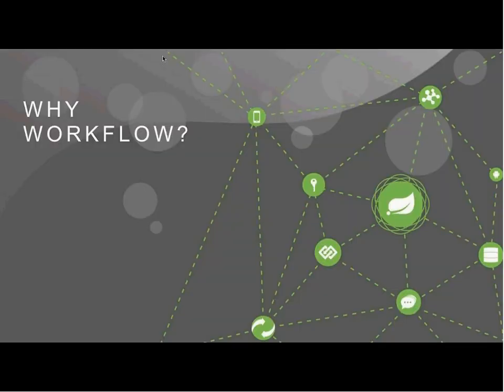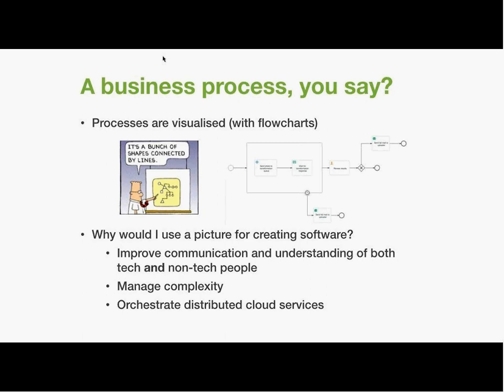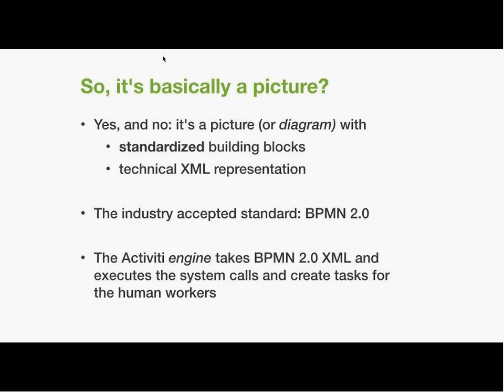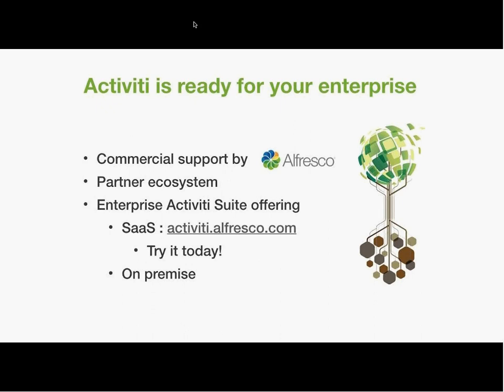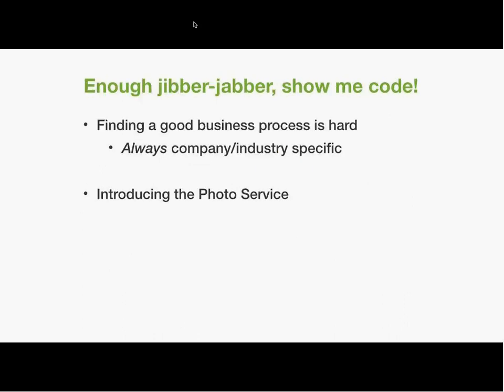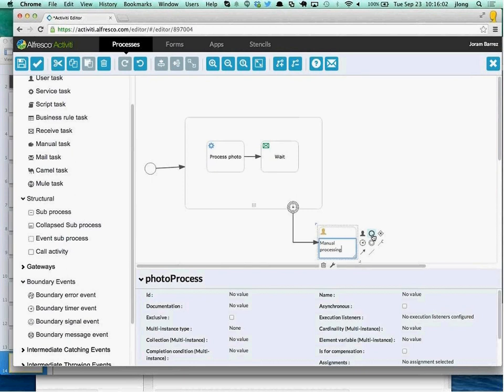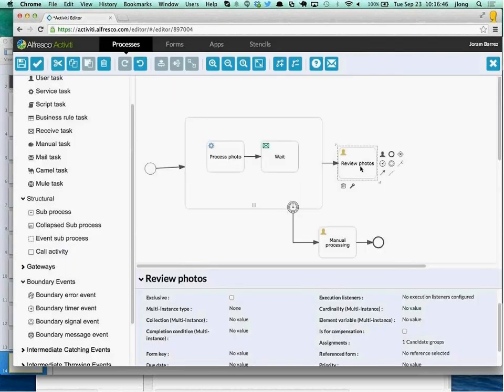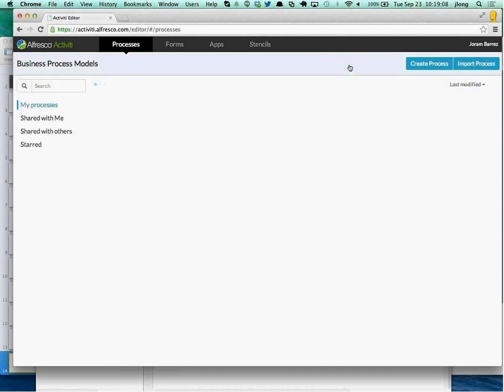Webinar: Process Driven Spring Applications with Activiti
Speakers: Josh Long and Joram Barrez, Activiti
Today's applications are complex, distributed systems that - taken together - produce results. Tracking the flow of work through that system, however, becomes increasingly more painful as automated- and human-driven tasks are integrated into business processes. Business can't react to what it can't see. Business can't measure what it can't see. "Workflow" describes the sequence of processes through which a piece of work passes from initiation to completion. Workflow systems, like Activiti, describe and then execute these processes. Activiti is an open-source, Apache 2-licensed workflow engine that works with Spring and Spring Boot. In this webinar, join Spring Developer Advocate Josh Long and Activiti-ninja Joram Barrez for a look at how to distill, describe and reuse complex business processes using Spring (and Spring Boot) and Activiti.